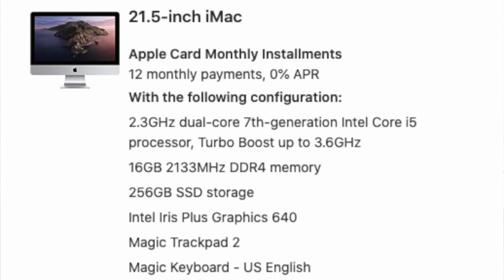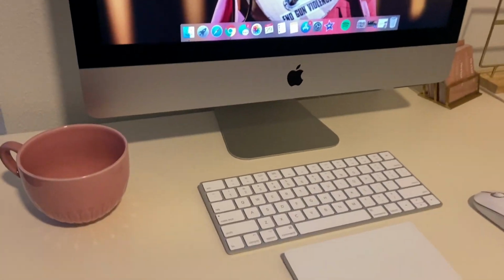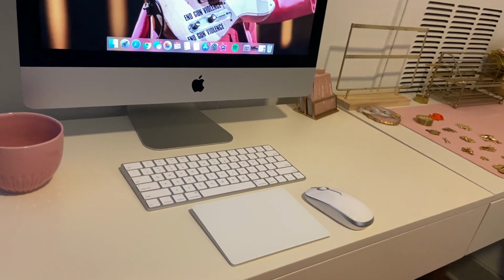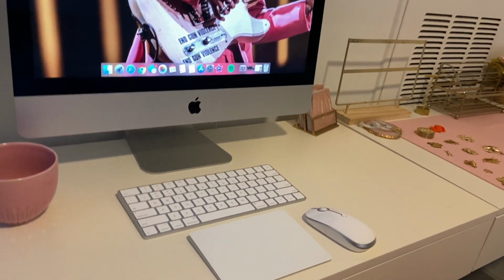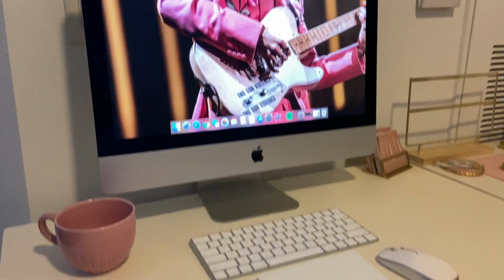NEW 21.5" APPLE IMAC 2020 UNBOXING! ♡ idrk what i'm doing but i'm excited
Helllooo this is nothing like what I usually post but I was too excited about it not to! Today's video is an unboxing of my NEW 21.5" Apple iMac! I got this in October 2020, although I made a huge mistake and didn't realize they haven't updated them since 2017 so it's actually a 2017 model. that's awkward so anyways! Hope u enjoy :) dont be dumb like me just buy a 2019 model on amazon lolol

SPECS:
2.3GHz dual-core 7th-generation Intel Core i5 processor, Turbo Boost up to 3.6GHz
16GB 2133MHz DDR4 memory (UPGRADED)
256GB SSD storage
Intel Iris Plus Graphics 640
Magic Trackpad 2 (ADD ON)
Magic Keyboard

MODEL I BOUGHT:

(but seriously get a newer model for cheaper second-hand from anywhere else!!! this is a 2017 model but apple doesnt actually tell u that lol)

"Too Early" by Alpharo
*Stream their music here: